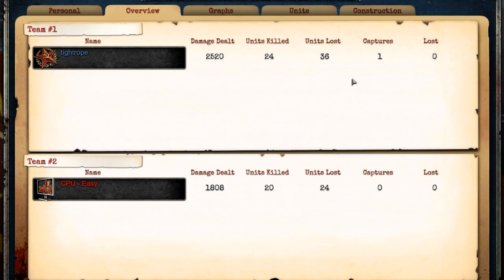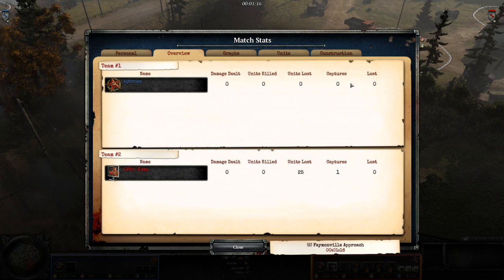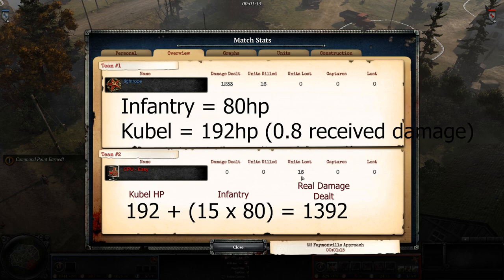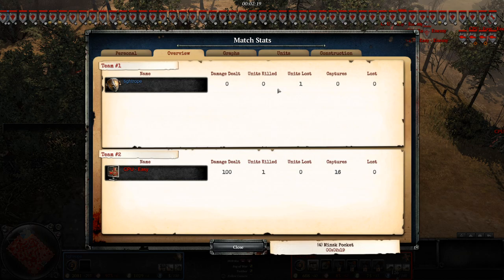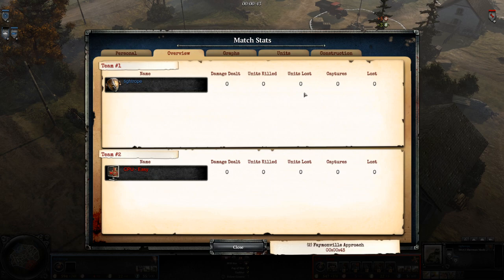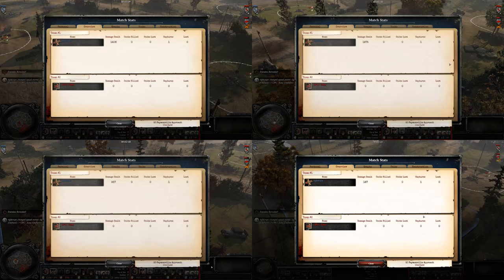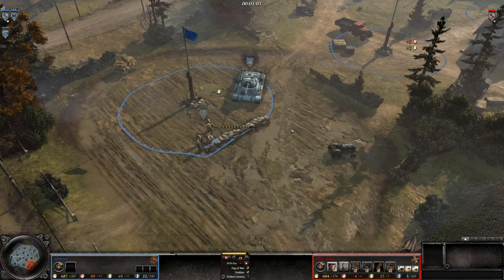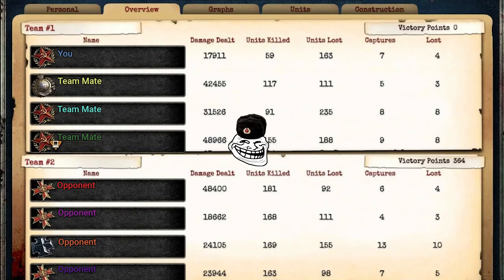What causes the difference between kills and losses in COH2?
An investigation into what causes the difference between kills and losses in the end game match stats of Company of Heroes 2.

00:00 Intro
00:10 Off Map Strikes
01:22 Unit On Map Strikes
02:27 Plane Crashes, Out of Control, Cooked Off
03:11 USF Vehicle Crews
03:42 S-mines
04:15 Team Weapon Crews
04:43 Wire, Sandbags
05:03 Troop Transports
05:13 Friendly Fire